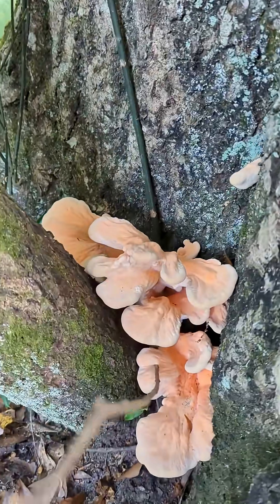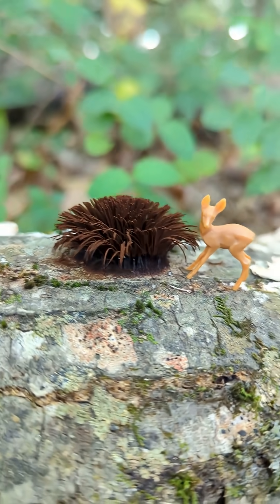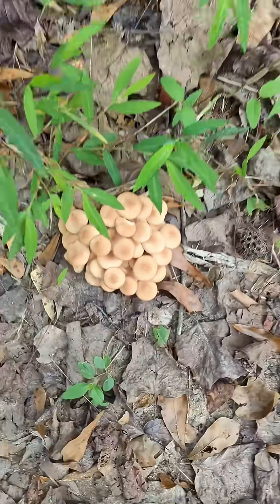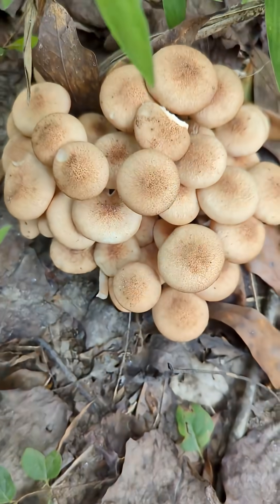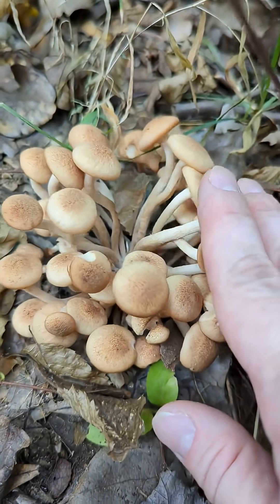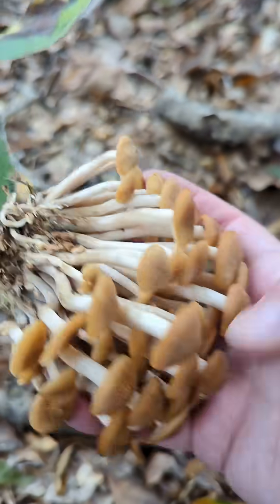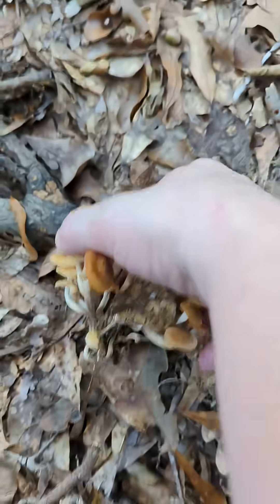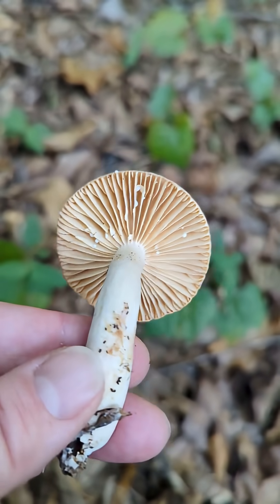Fall Mushroom Identification: Chicken of the Woods, Honey Mushrooms, Milk Caps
It’s September, let’s admire some fungi.  This choice edible is Chicken of the Woods!
These large clusters of orange shelf mushrooms have pores on the underside rather than gills.
The white pore surface is a giveaway that this specific species is Laetiporus cincinnatus.
This chocolate tube slime mold from the Stemonitis genus is not edible despite its delicious sounding name.
The woods are exploding with edible honey mushrooms as they often are at this time of year.  There are several species of honey mushrooms in North America, but today I’m seeing mostly the ringless honey mushroom, Desarmillaria caespitosa.  Ringless honey mushrooms are characterized by their honey to brown colored scaly caps.  They have beige-colored gills attached to a ringless stem, and they produce a white spore print which distinguishes them from their toxic lookalikes including Deadly Galerina, Jack-o'-lanterns, and Sulphur Tufts.
Let’s pause to appreciate this Eastern Garter Snake.
Honey mushrooms are best harvested when young like this, when the caps are small and the mushrooms can be easily picked in a single springy cluster.  This is what ringless honey mushrooms look like when they have matured, they grow big and stinky and buggy.  Here’s a pristine cluster of ringless honey mushrooms, you can see how the cluster will come up intact with minimal effort.
Ringless honey mushrooms have pale, fibrous stems, and those distinctive variegated honey-brown scaly or hairy caps.  Like almost all foraged mushrooms, honeys must be thoroughly cooked.  They dehydrate well, and are great in soups and stews.
Then I see some milk cap mushrooms, characterized by the milky fluid or latex they exude when damaged.  The widely spaced gills, absence of staining, and lack of distinct aroma leads me to believe these are Lactifluus hygrophoroides, the Hygrophorus Milkcap.
Please remember to forage responsibly and be absolutely certain on identification before consuming anything.  You can post photos in mushroom ID groups on Facebook to help confirm your finds.
I look forward to sharing more about edible mushrooms and other foraged foods in the future.